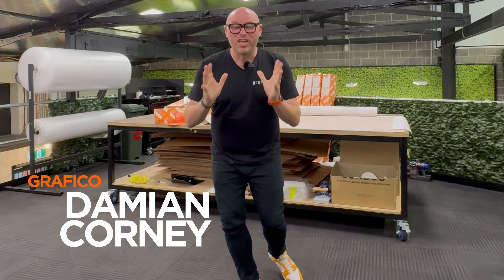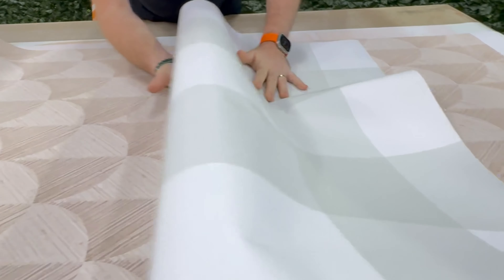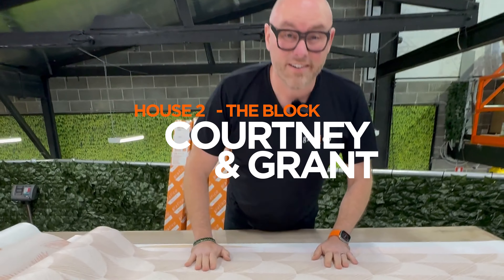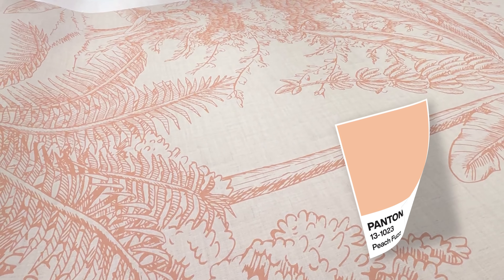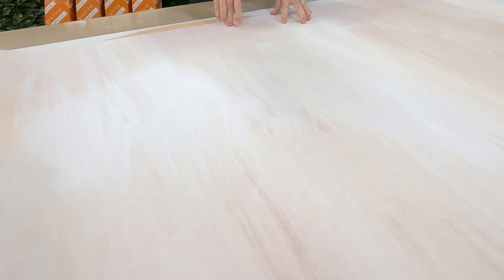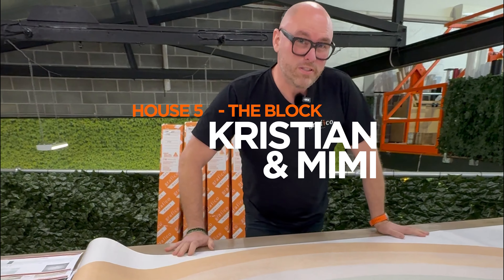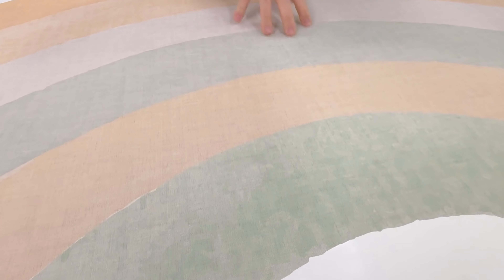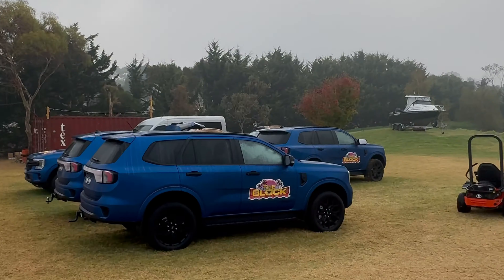WWTBGTW? Ep 2 Guest Bedrooms #2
What will the Blockheads ‘Grafico’ this week? Damian shows us!
From Gingham to Rainbows - this week has it all! Tune in Sunday for the room reveals!